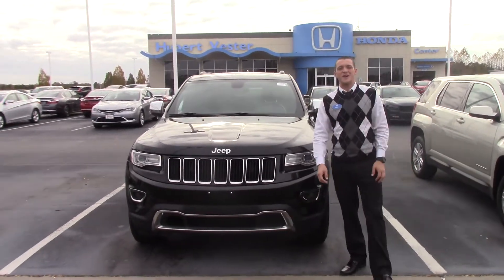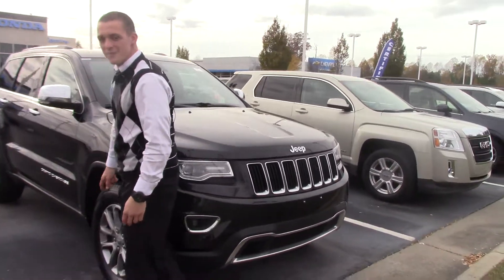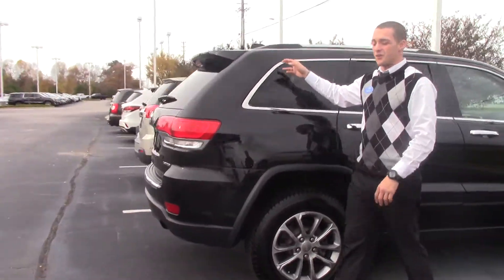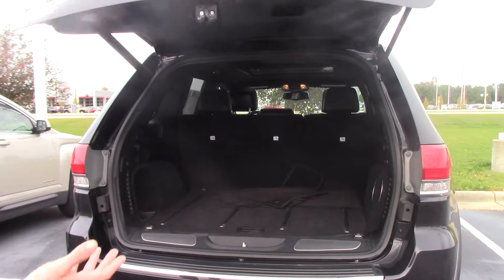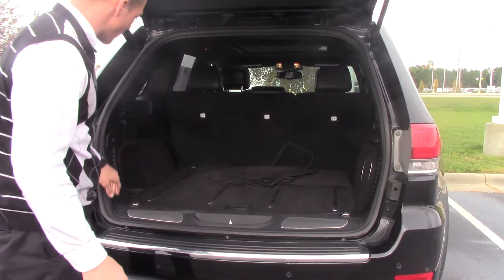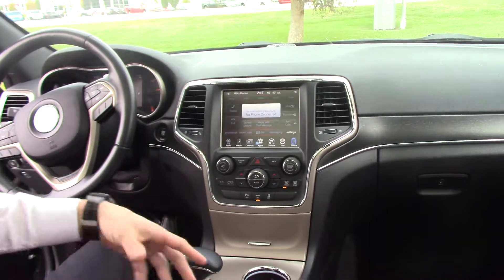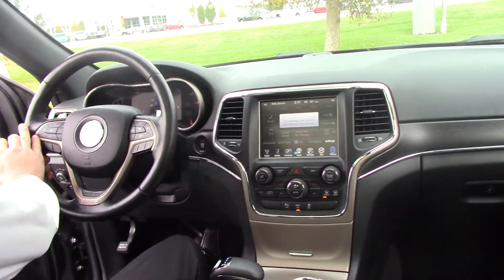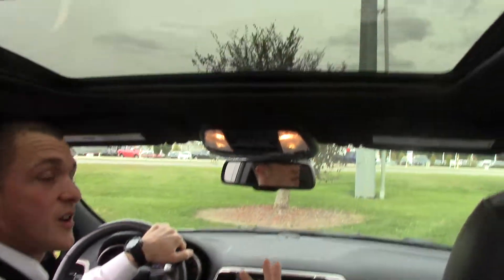2015 Jeep Grand Cherokee Wilson NC Walkaround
CARFAX One-Owner. Black 2015 Jeep Grand Cherokee Limited 4WD 8-Speed Automatic 3.6L V6 24V VVT, 4WD, Dual-Pane Panoramic Sunroof, Navigation System.

Recent Arrival!

Awards:
*Green Car Journal Green SUV of the Year